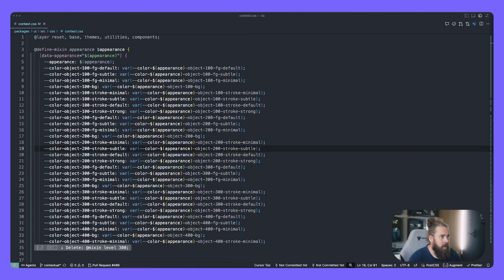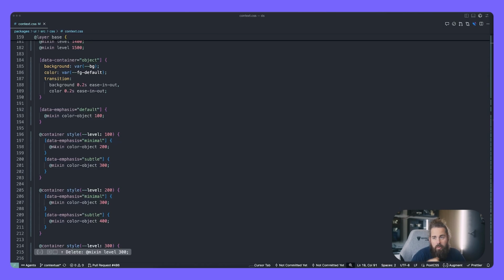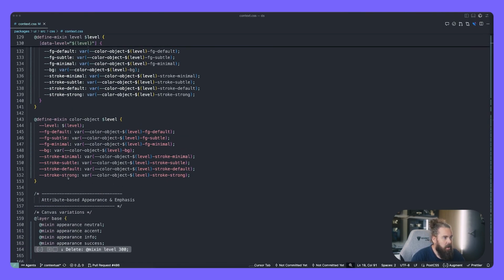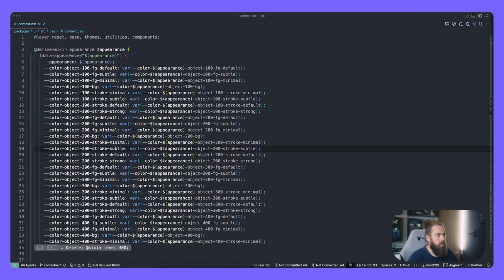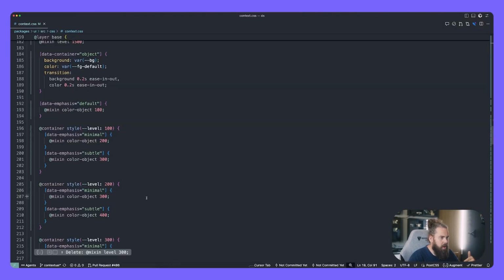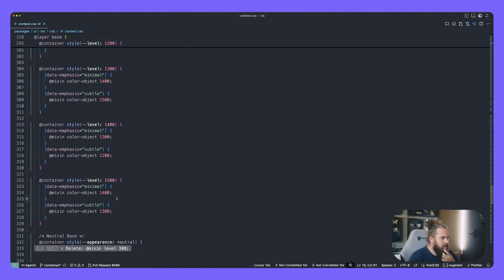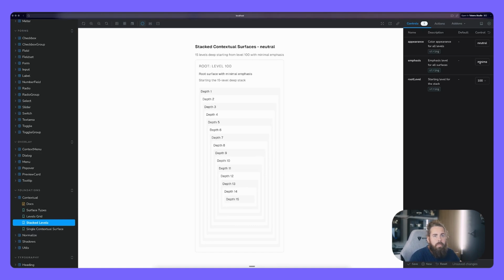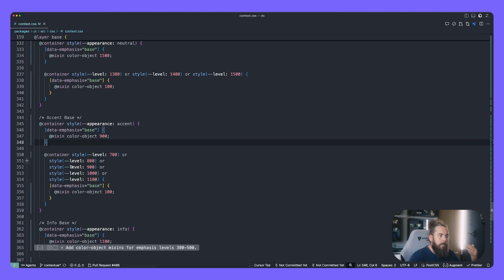CSS Container Style Queries for Contextual Awareness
Ever wondered how to make UI components truly context-aware? In this video, I pull back the curtain on the "magic sauce": CSS Container Style Queries.